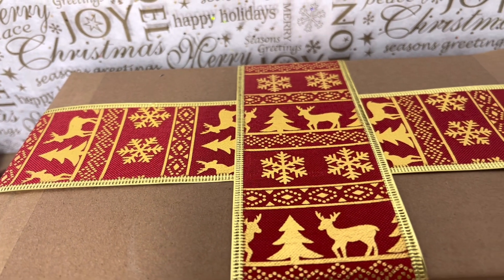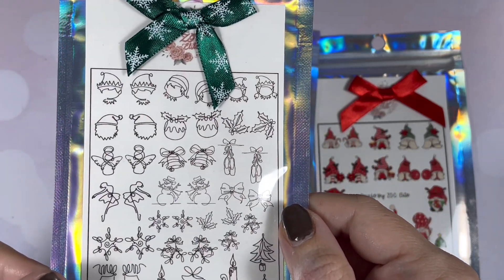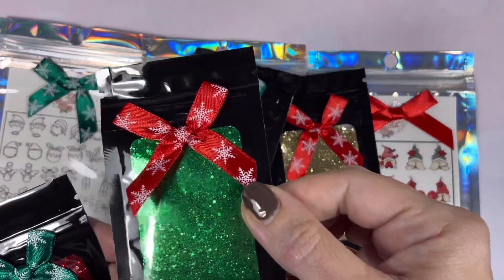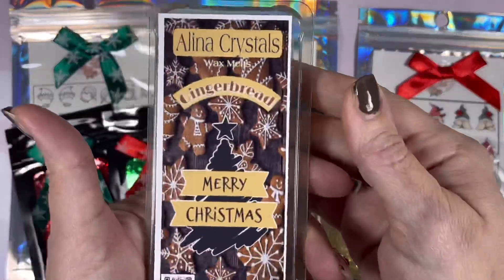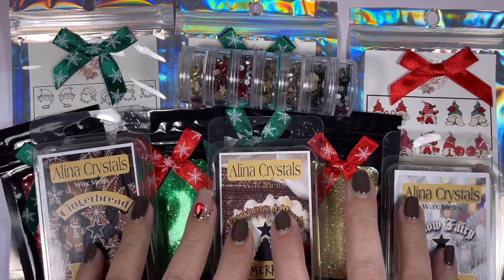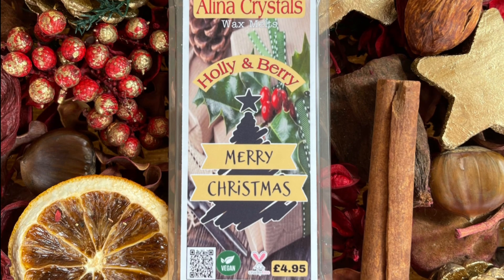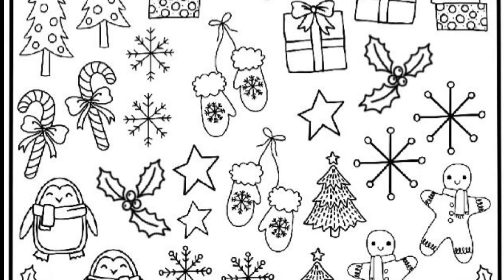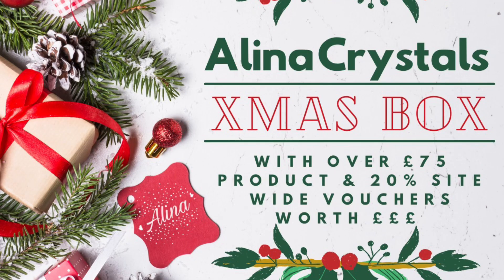What’s in the box? Eeeeek!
EEEEEK I am so Excited to post this!